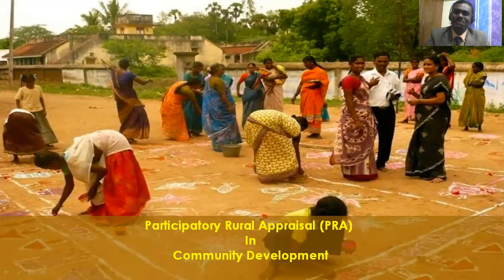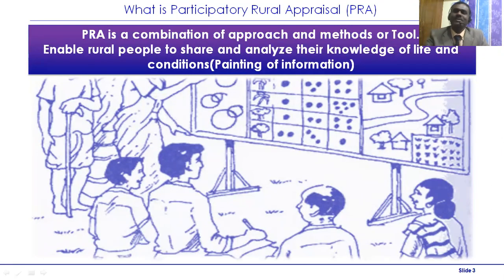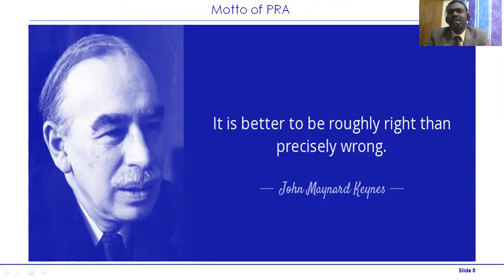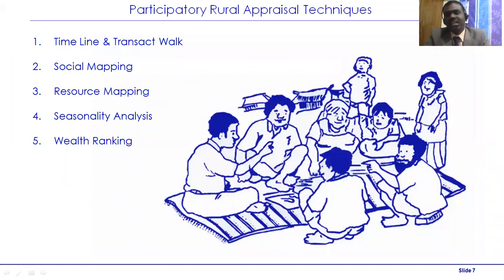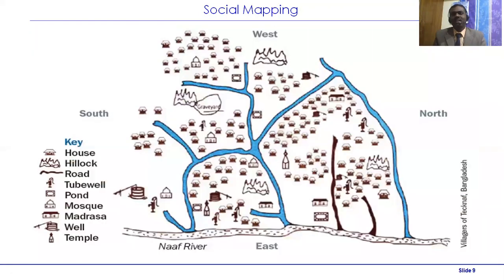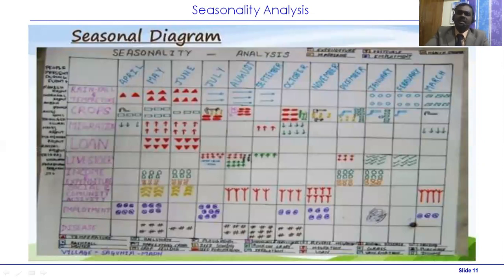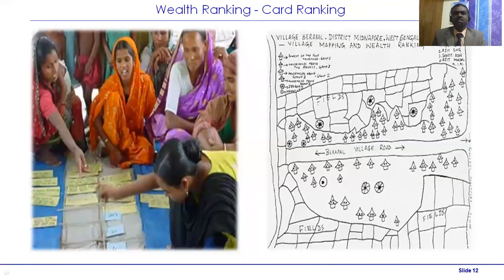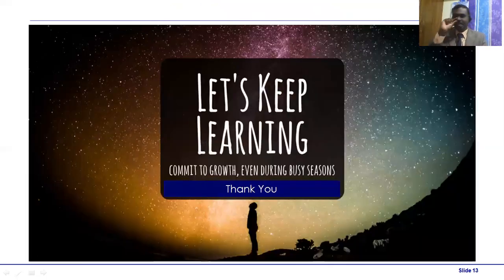Participatory Rural Appraisal Techniques in Community Development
PRA Techniques id use coolest Data form Communities, Identify the need and understand the Resources